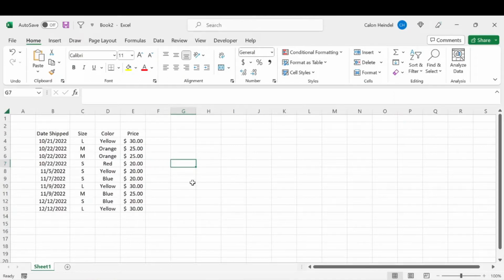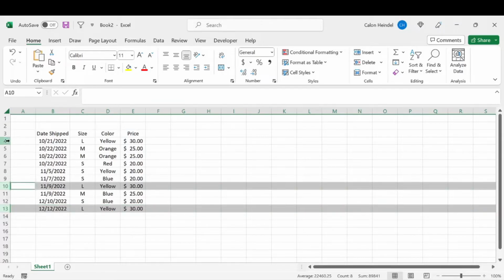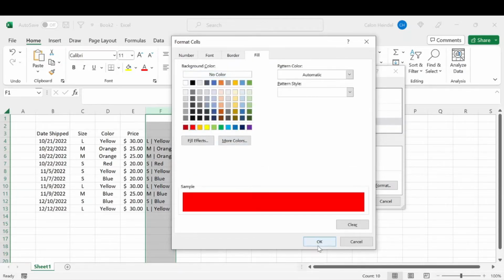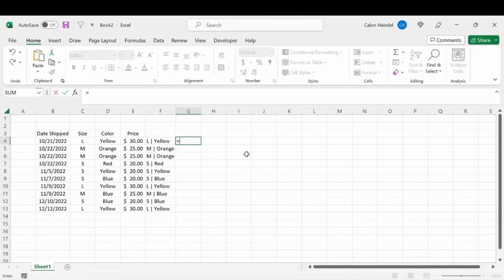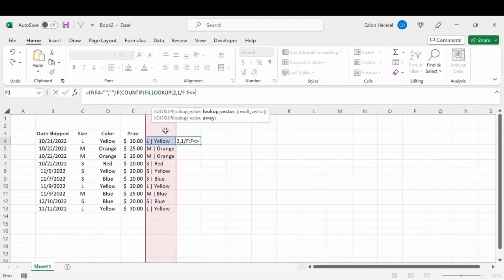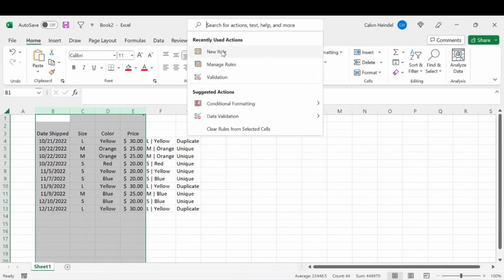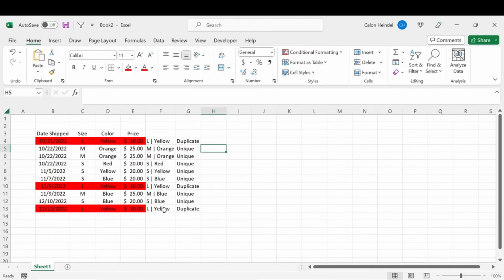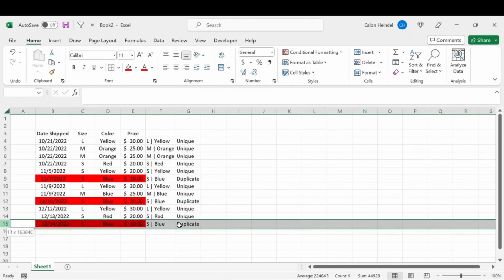Excel Conditional Formatting Based On Two Different Cell Values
Excel Templates

Microsoft Office

Learn how to automatically format cells based on two different cell values. As well as update when the latest or newest entry in a row is added.

This is a bit more complicated to achieve, but this video will show you everything you need to do. I use two different helper columns to create the correct conditional formatting. This video will show how to create the desired formatting for an entire row based off the last entry. Overall this will show you how to create conditional formatting for an entire row based off one or more different cell values or conditions.

This a much more advanced method to conditionally format cells. This method could be applied to more than two different cell values. If you enter new data this conditional formatting will automictically apply to all the other cells. Its all based on the last entry you input into the data set. Based of the most recent entry each row will be formatted or highlighted with any duplicates throughout the entire data set. There are two helper columns that end up getting hidden that help accomplish this. One of the helper columns has a much more complicated and advanced formula to get the correct formatting to occur.